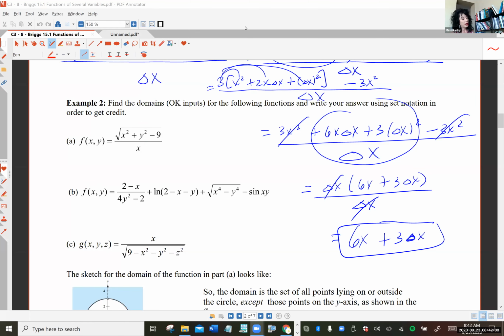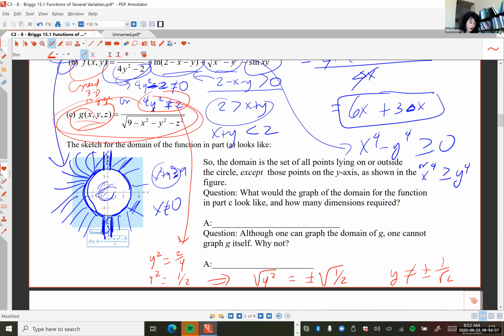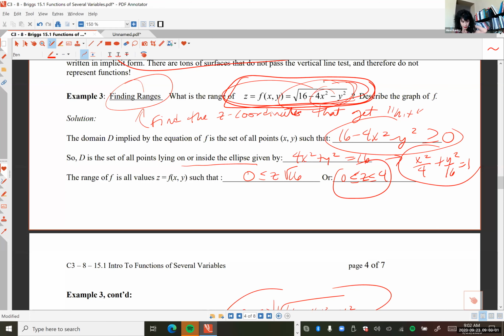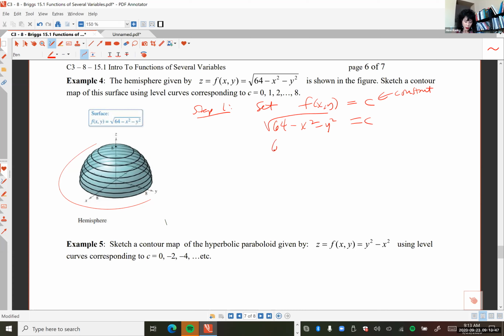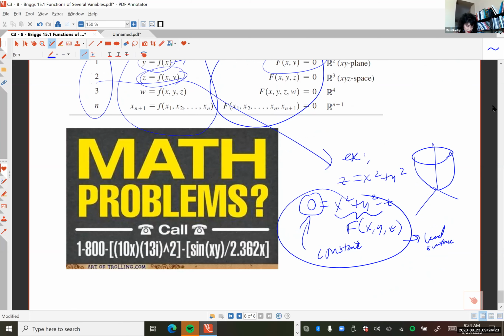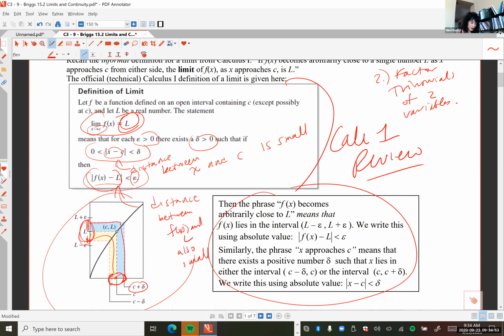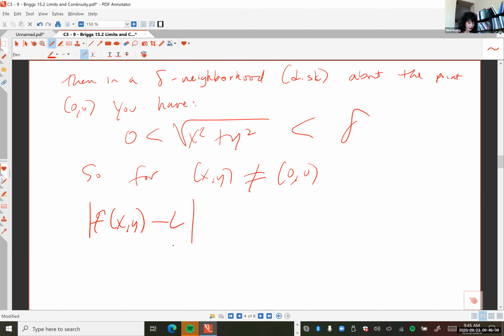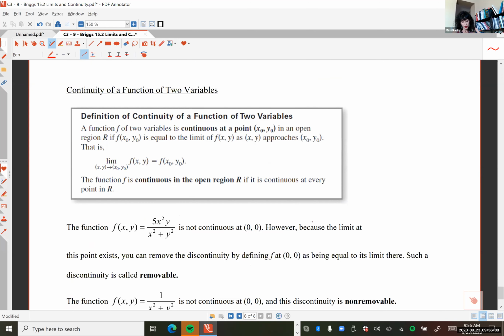Math 252 Day #12 Domains, Limits, Level Curves